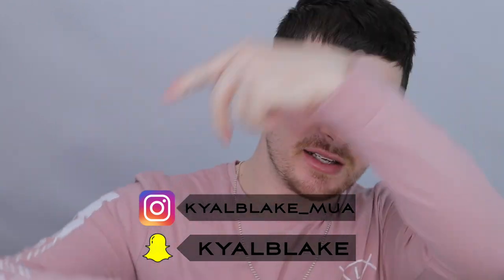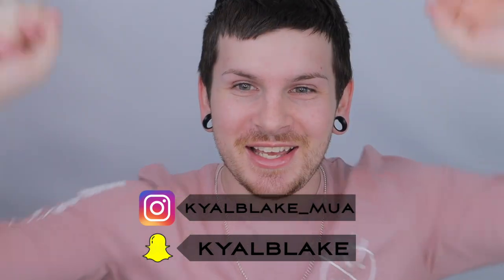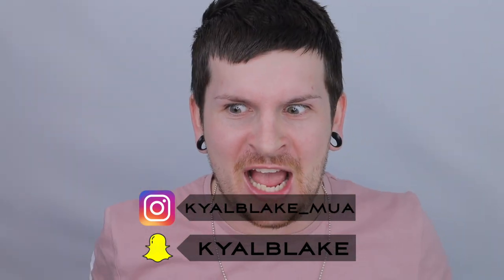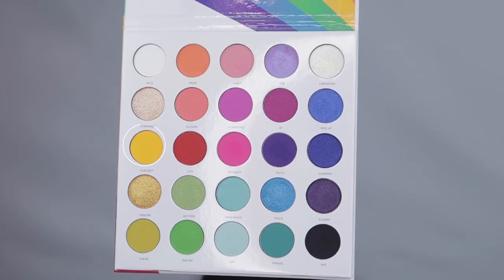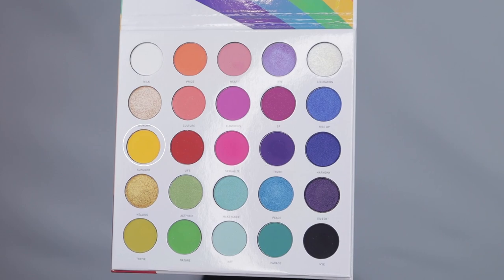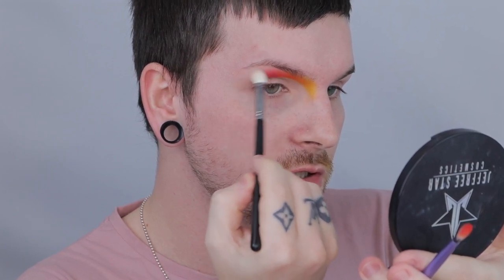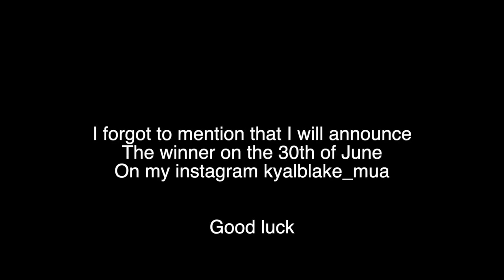First Impressions/Review + GIVEAWAY - Morphe 25L Live In Color Palette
Hey betches

Todays video is a first impressions / semi-review of the Morphe 25L Live In Color pride palette.

Because it is the month of pride, I wanted to share the love and give away a Morphe 25L palette to one of you.

2. Leave a comment on this video with your Instagram handler/username
3. Go to the Kyal Blake MUA Instagram and tag 2 friends on the latest post
***You can enter as many times as you would like, but you do need to tag 2 new people on the Instagram post each time**

Socials:
👻 - kyalblake
📷 - kyalblake_mua